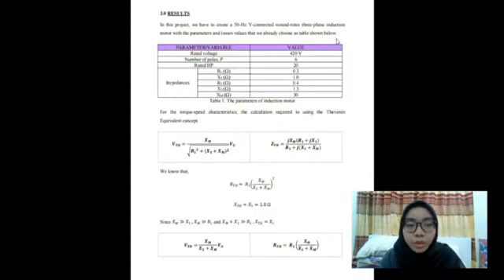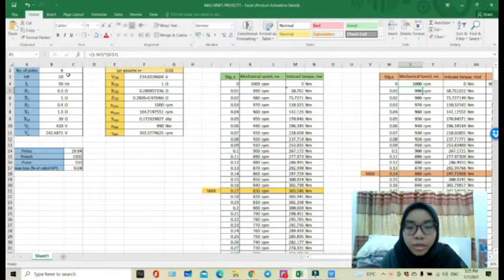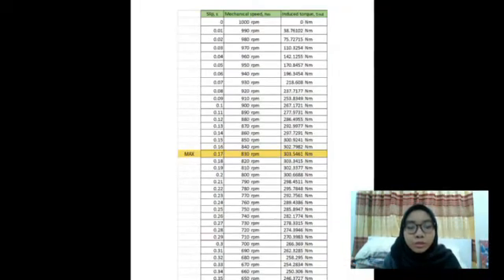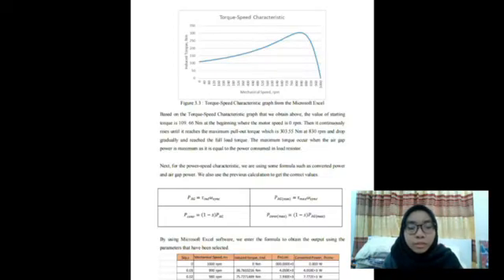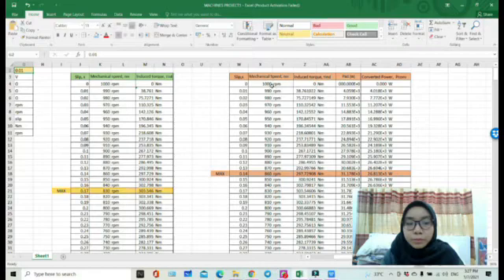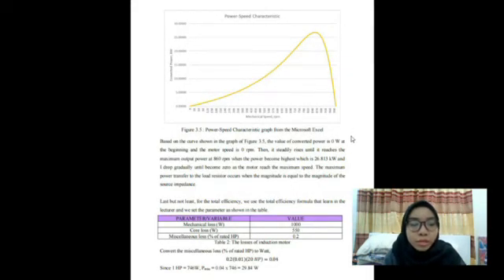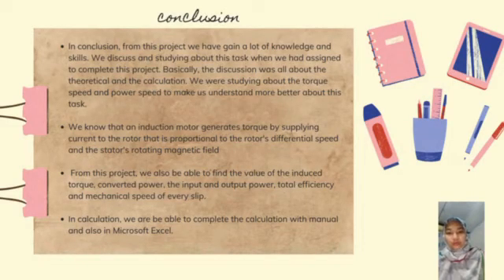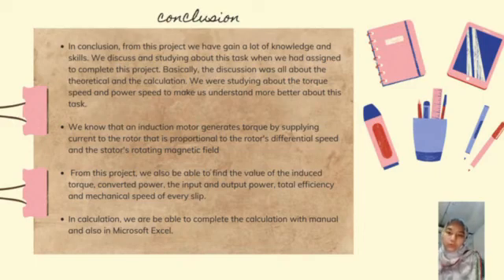MACHINES PROJECT1 G9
BEJ20403 ELECTRICAL MACHINES SECTION 4
PROJECT I CHARACTERISTICS ANALYSIS OF INDUCTION MOTOR
GROUP 9